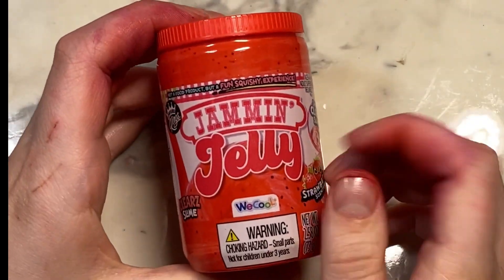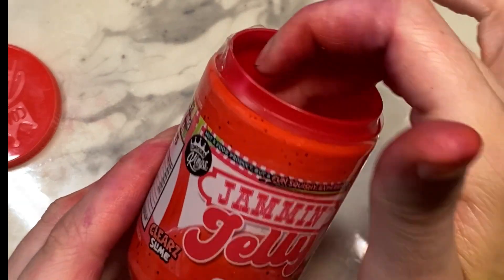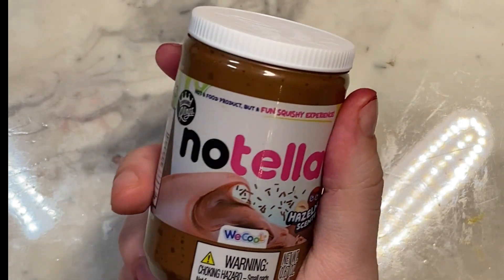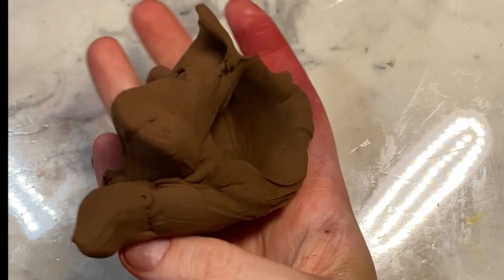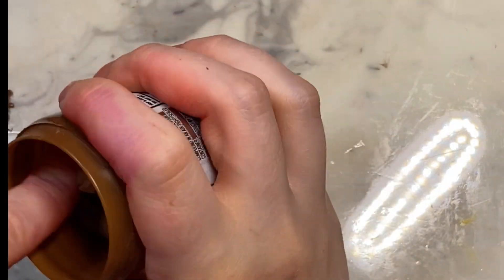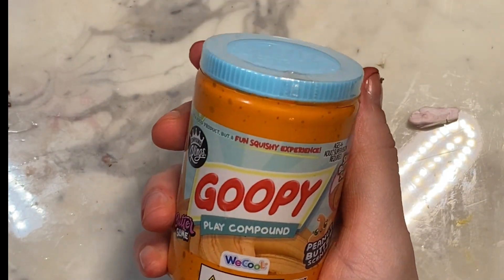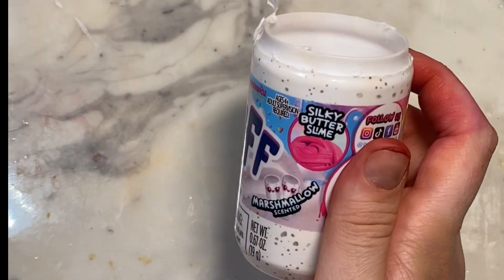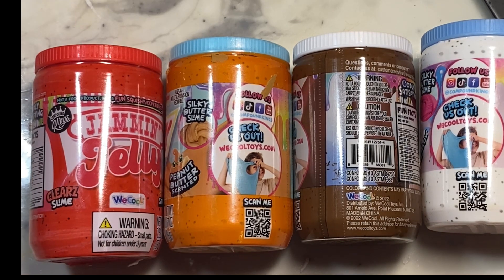Peanut Butter 🥜, Strawberry Jelly 🍓, Nutella, and Marshmallow Fluff Slime! (ASMR)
***plastic lid sounds, plastic crinkling sounds, bubble pops, playing with slime, crackling sounds, slime on microphone sounds, building a snowman, slime made with airdry clay***

All 4 are from five Below and by the brand Compound Kings:

Jammin Jelly (strawberry scented clear slime)
Notella (hazelnut scented butter slime)
Goopy (peanut butter scented butter slime)
Stuff (marshmallow scented butter slime)